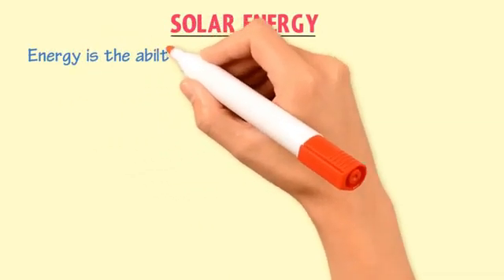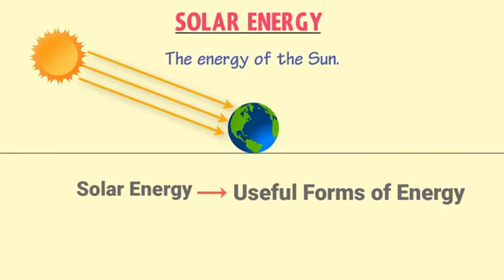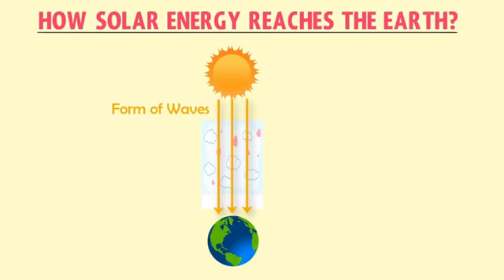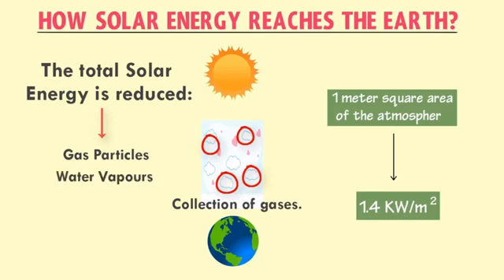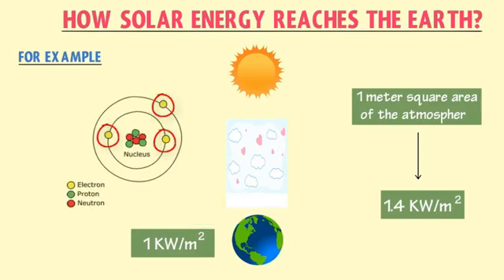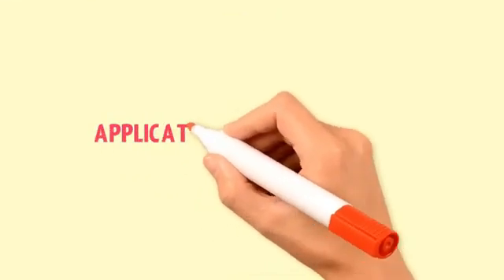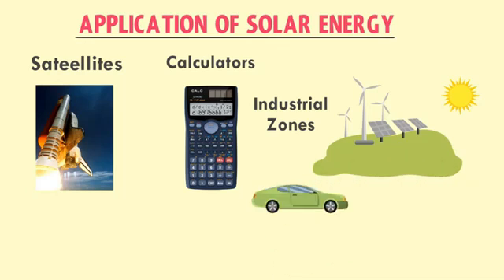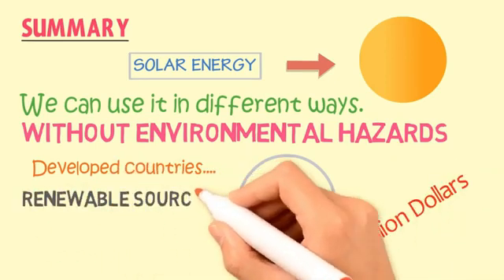What is Solar Energy Solar Energy Advantages Solar Energy Solar Energy.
How do solar panels work and Advantages. If you want to install just make Call:- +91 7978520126